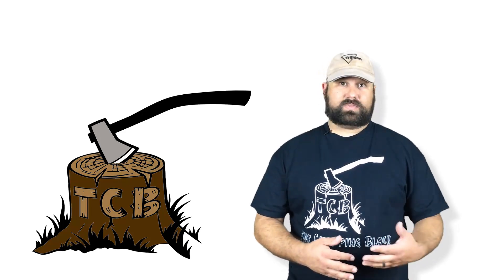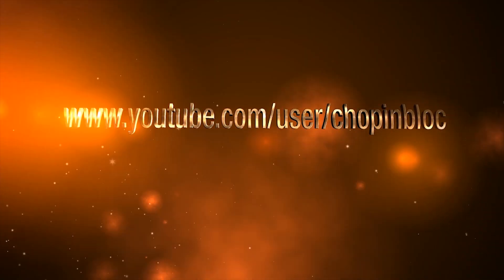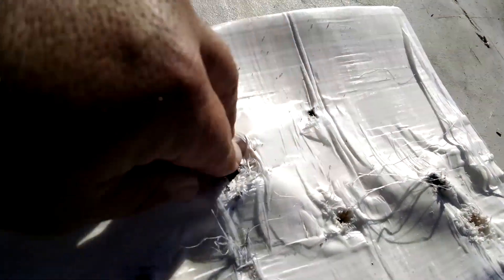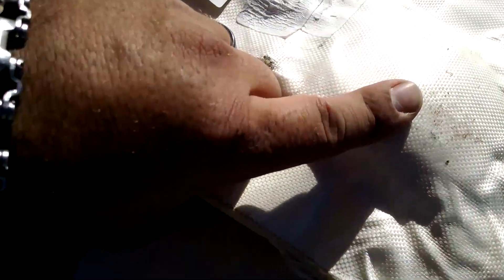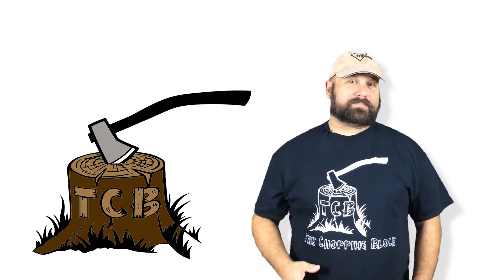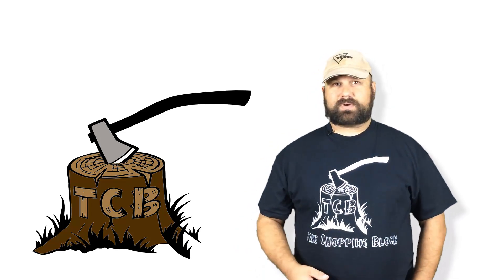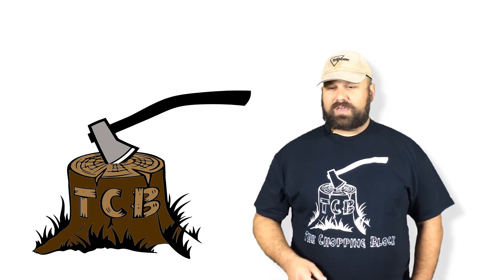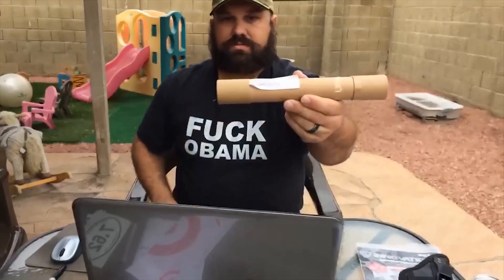Lightweight UHMWPE plate vs 7.62X51mm M80 ball